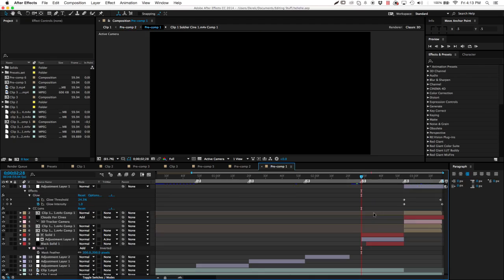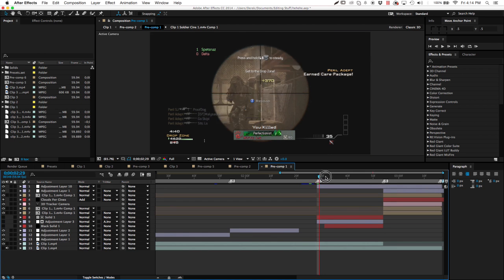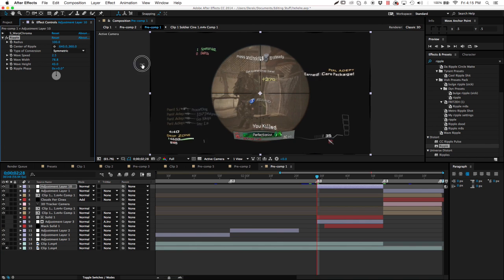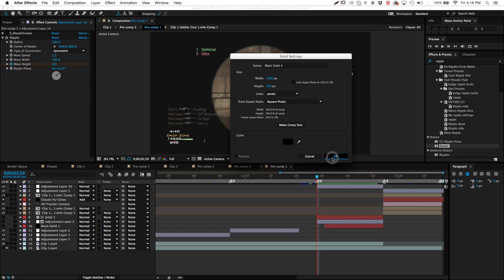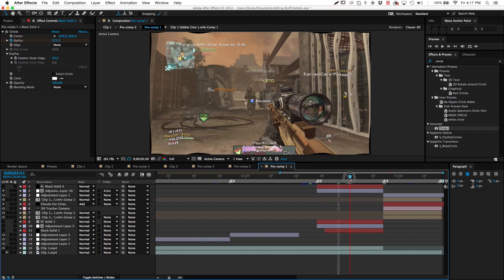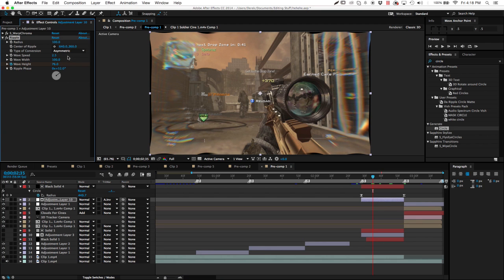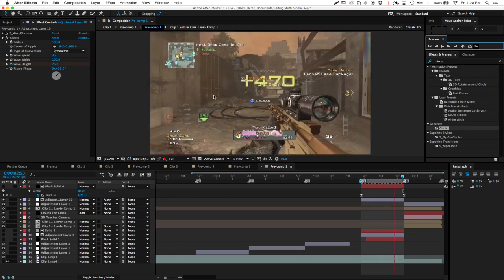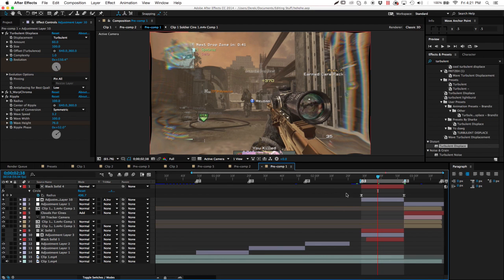Edge Wave Warp Tutorial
I hope you guys liked this little tutorial :) Sorry about the crappy quality, idk what happened.